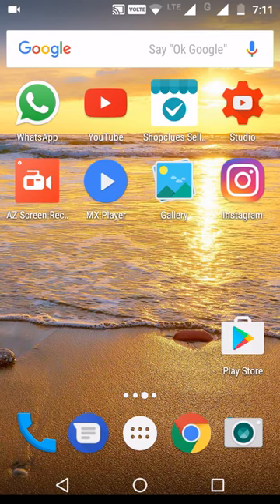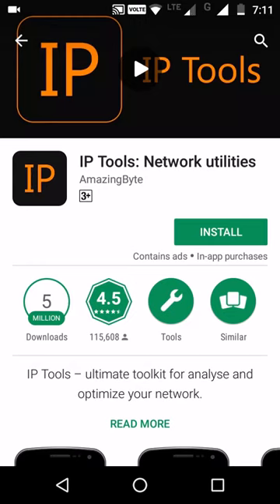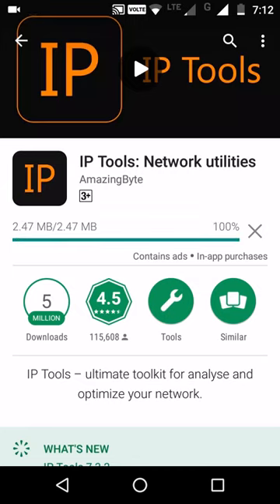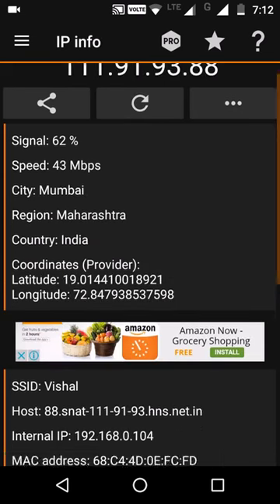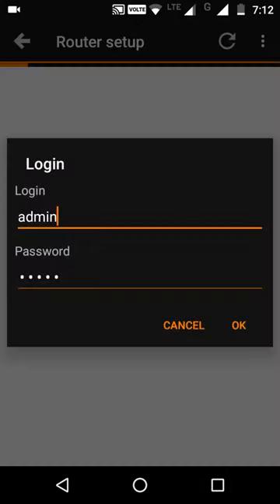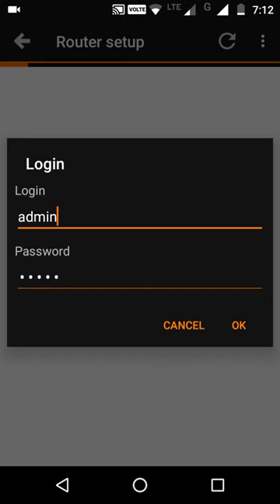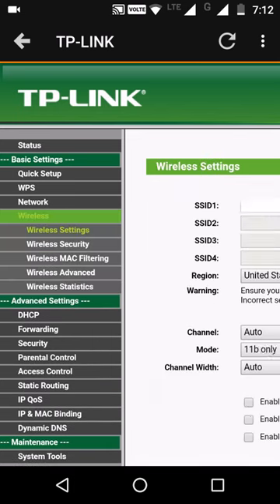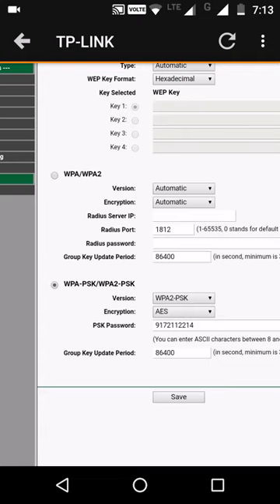How to see any WiFi password